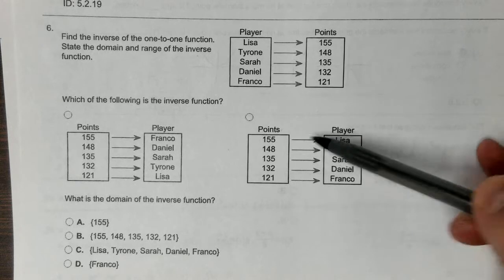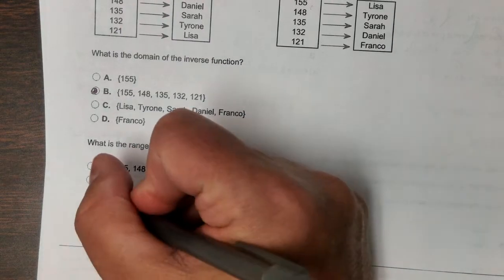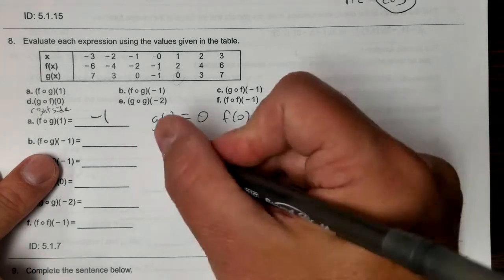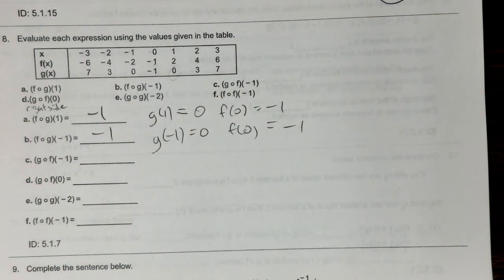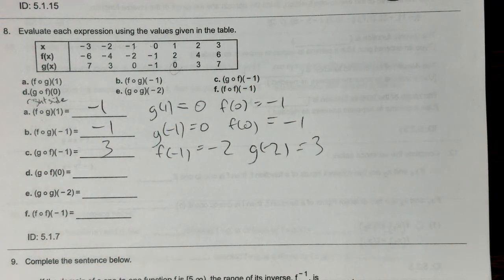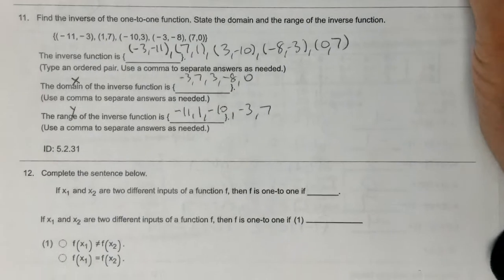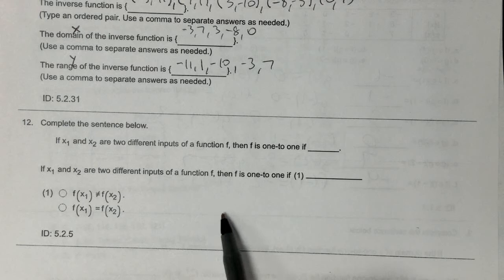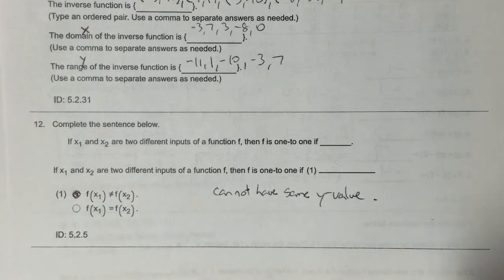PC Review 5 1 5 2 up to 18